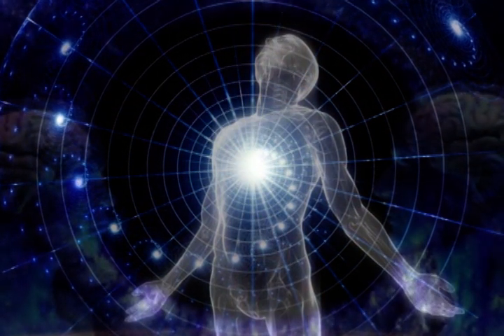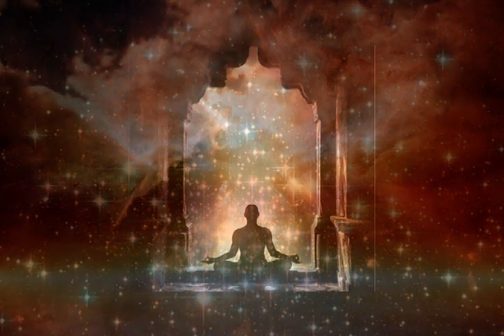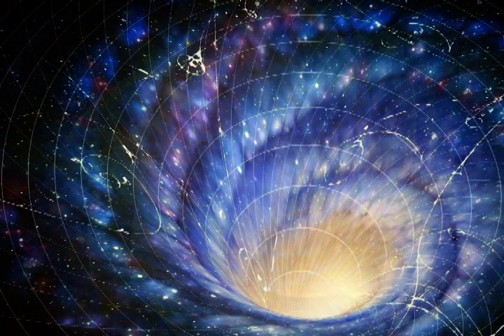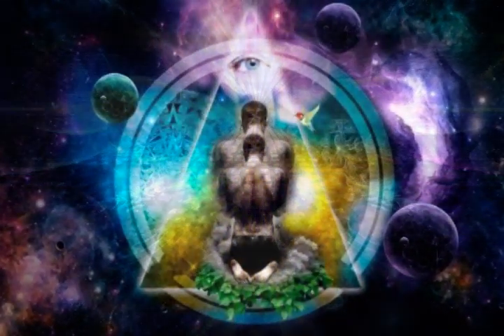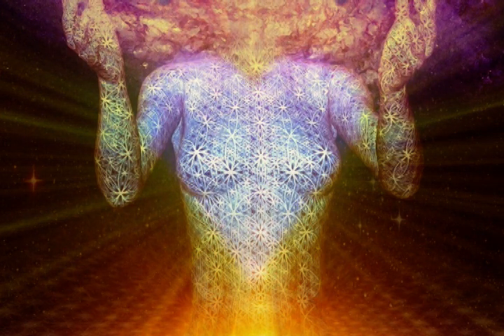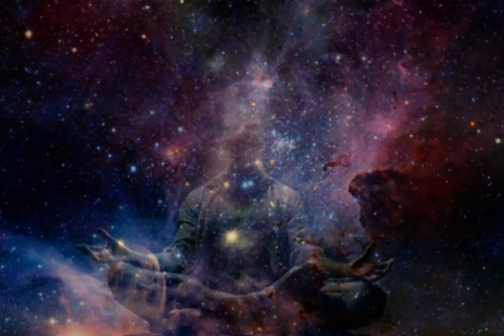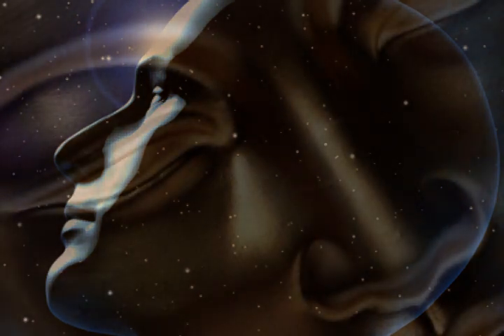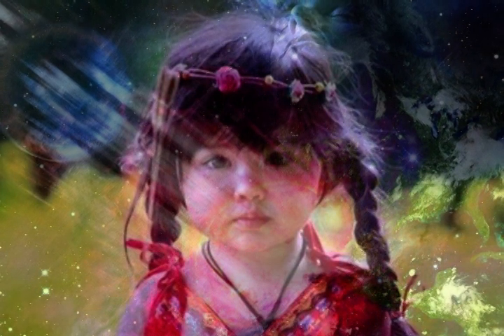Cosmic Love Letter - A truly life-changing transmission by Matt Kahn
Matt Kahn's transmission extracted from the retreat "Awakening True Happiness", October 2015
Music: Cosmic Lovers (Album Ecstatic Union) composed by Eli Saz (Gopal)
Film edited by Playade Productions